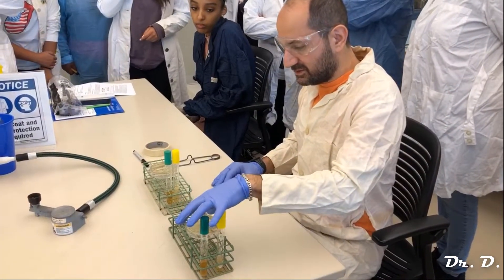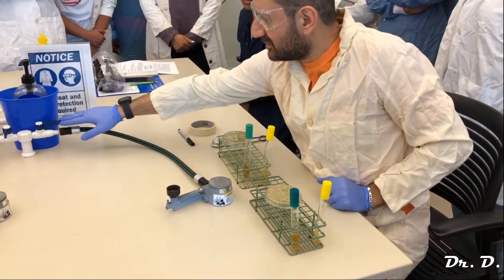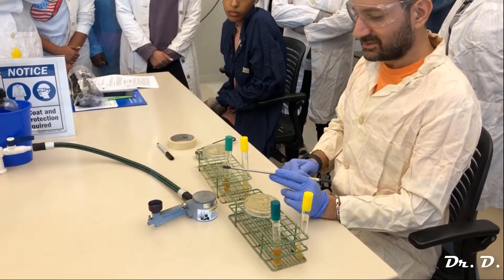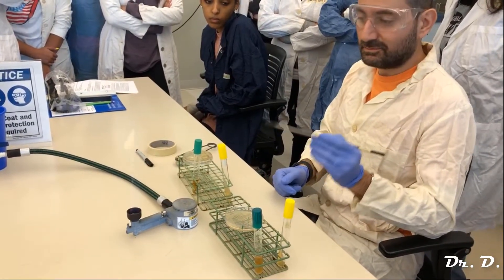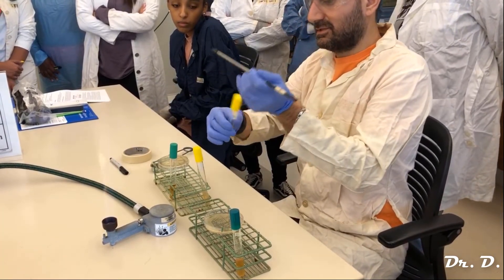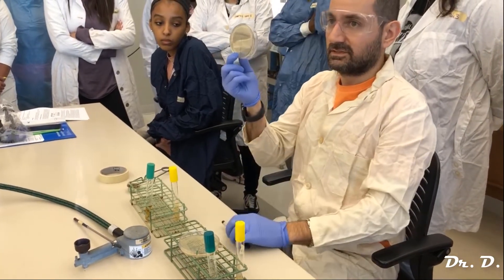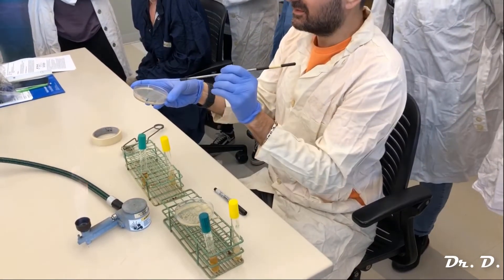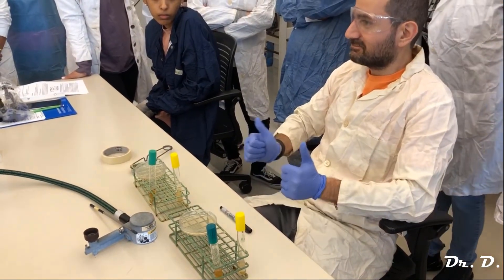Aseptic technique explained!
Here, I describe to my Microbiology class the proper way to conduct aseptic technique.